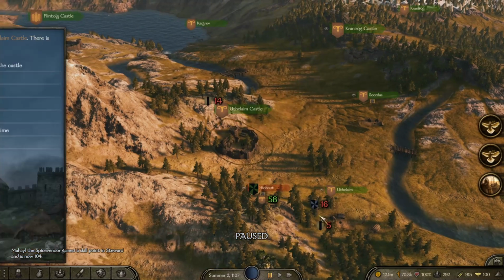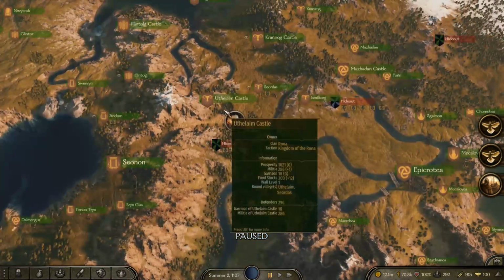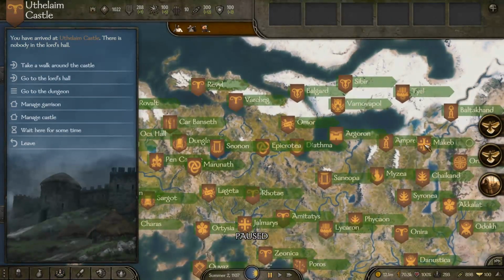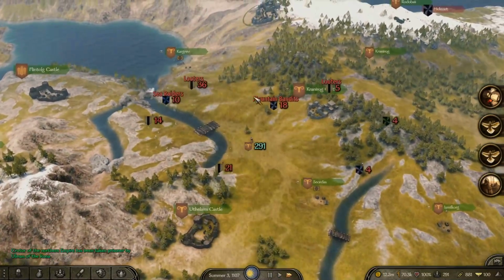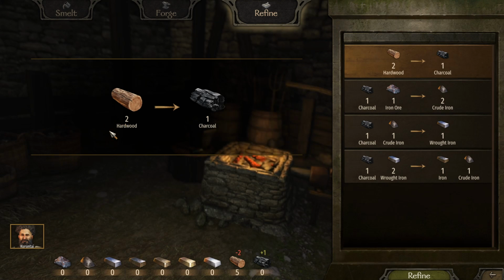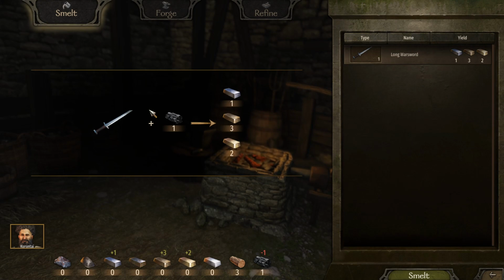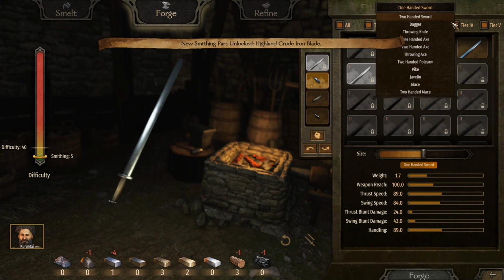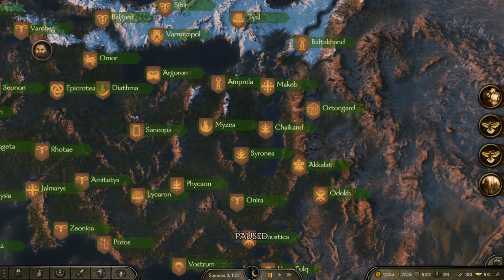7 Tricks That Make the Game EASY MODE - Mount & Blade II: Bannerlord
FULL SCRIPT:
Today we are going to be talking about tips and tricks that can help
everyone out.

I am going to go over as much as i can and everything will be listed
in the description that i go over in this video. Also this is as of 1.4.2,
so stuff can change and not work if you are playing on a later version.

I have grown a lot since i have made videos about some of these, so this will be new to a lot of you guys.

Here we go(In no order what so ever):

1.) If you own a fief and you want your companion or family member back from the other side of the map, you can set them as a governor and they will teleport to your fief and be located in the keep.

Then you can add them or talk to them or whatever you needed to do with them.

2.) Also if you own a fief, you can level up bandits without the leadership
perk called "Disciplinarian" All you have to do is put ready to upgrade
bandit troop into your garrison and then wait until you receive income again
and the bandit should be upgraded.

3.) Smithing is broken at the moment. Make sure to go to a smithy every in
game day and first refine hardwood since u need 2 hardwood for 1 charcoal
and charcoal is required to smelt and forge weapons. You can smelt an weapon you find, always smelt the least expensive weapons since any weapon can give you any schematic that can then be used to forge very expensive weapons like harpoons and javelins.

Once you get all the schematics for a good javelin or harpoon, you will
never have to worry about money again.

4.) Now that you have javelins and harpoons, how do you sell them if all
towns have barely enough denars. Simple, go to lords and rulers and sell
them your forged weapons or use them in barter. Most weapons and items
can be sold to lords for about 35% of the original town cost.

5.) Mules and stumper horses provide you with the most inventory space with +100 capacity and the best place to get them is in the Khuzait and Aserai regions, usually 50% the price of the other regions.

6.) You can stack arrows on your character and go into battles with 100+
arrows, all you have to do is equip the bow in one weapon slot and 3
quivers in the rest. When it comes to sieges, this is great because you can
snipe a significant amount of archers on the enemy walls and reduce your
casualties by a lot.

7.) Always have parties roaming the map for you. Get companions as soon as possible and send them out with just themselves. They will get their units up very quick, they will fight and sell prisoners and send you excess
profits. Also they will go from town and villages and give you +reputation
with locals and nobles.